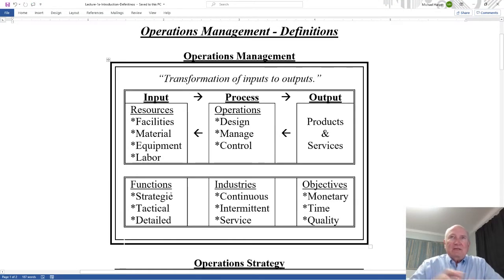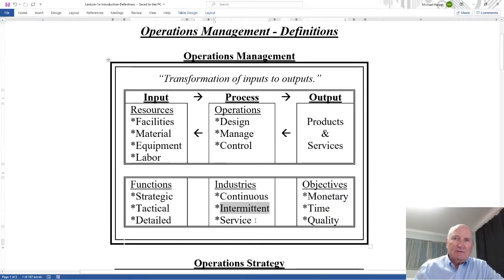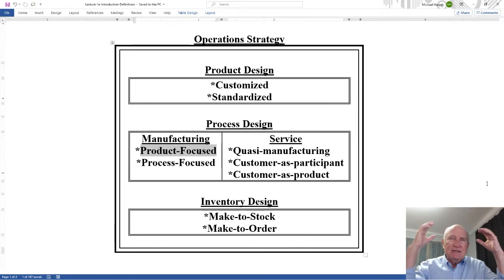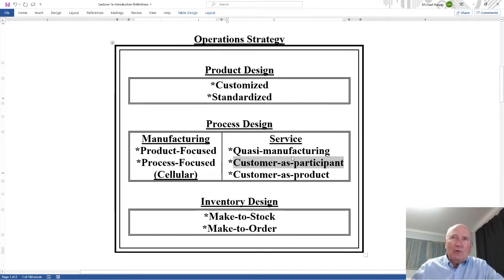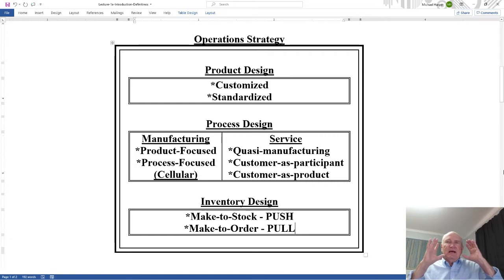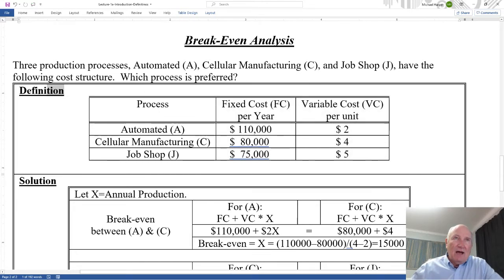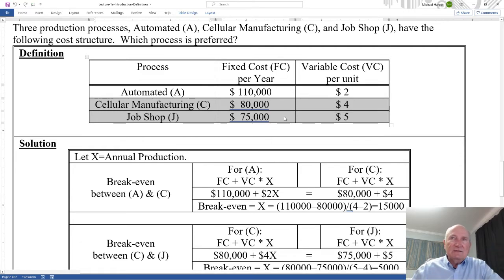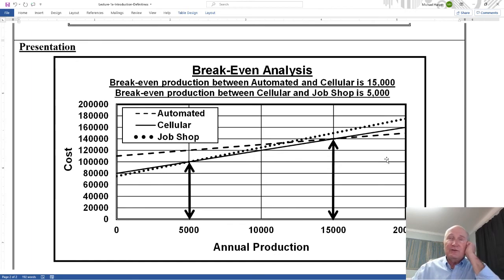Definitions. Operations Management, Spring 2021.